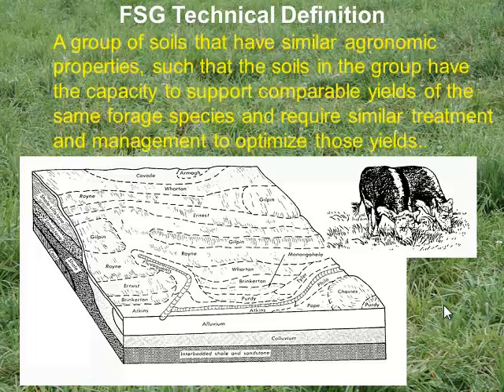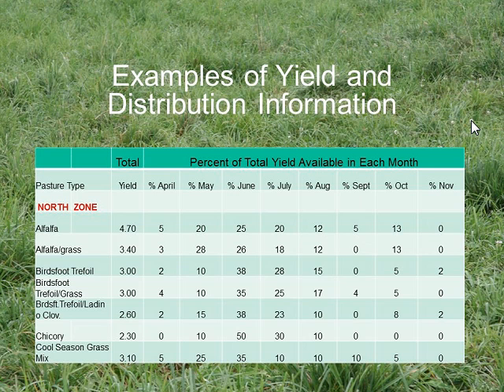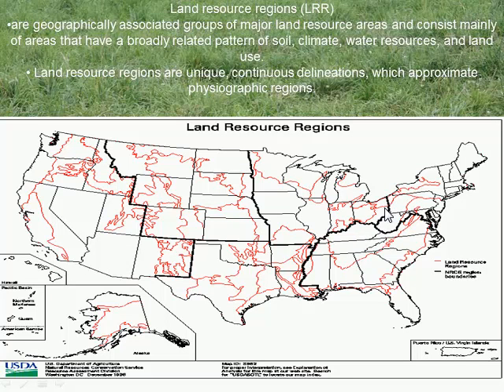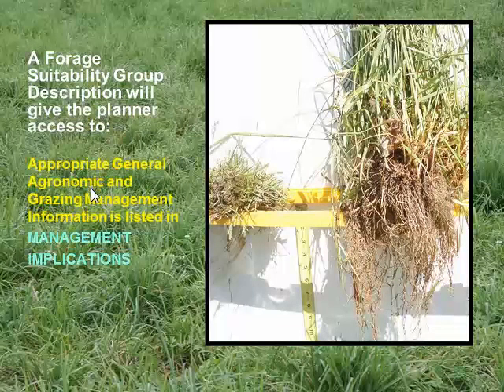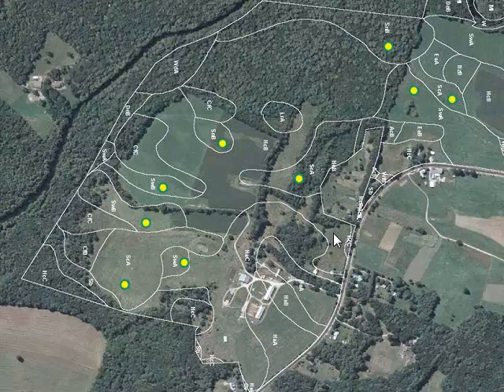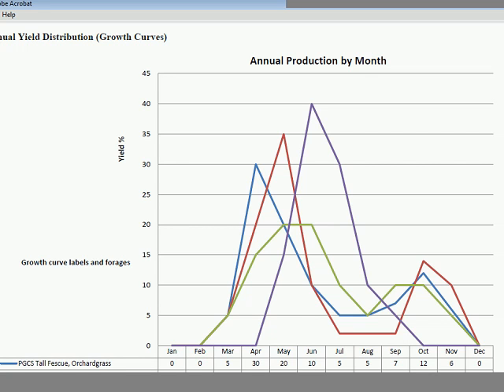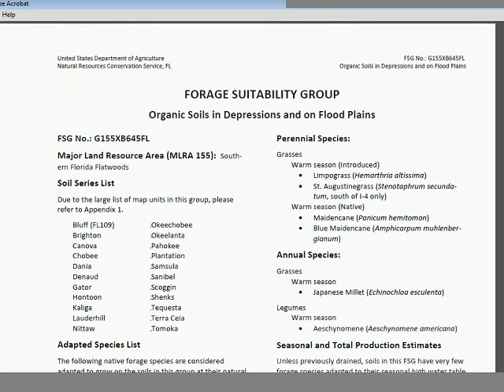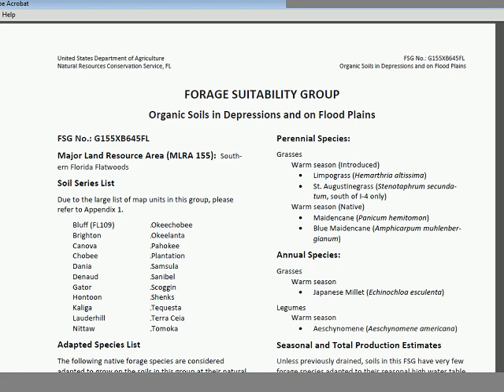What are FSGs, Why do I need them, and How can they help?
Presented by Kevin Ogles, Grazing Lands Specialist, USDA NRCS East National Technology Support Center, Greensboro, NC

to earn CEUs.

This webinar is designed for NRCS conservation planners and partners to learn what forage suitability groups (FSGs) are, how they are formed, and how they are used in conservation planning on pastures. Participants of this webinar will learn the essential components of forage suitability groups (FSGs). Emphasis will be placed on the advantages conservation planners and pastureland managers have when working with FSGs compared to the majority of states' current land use suitability information.